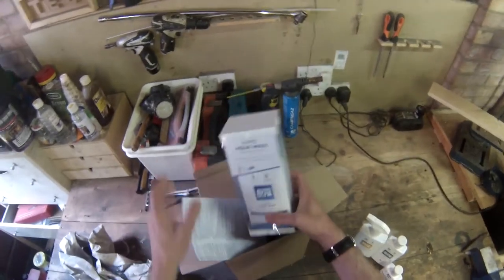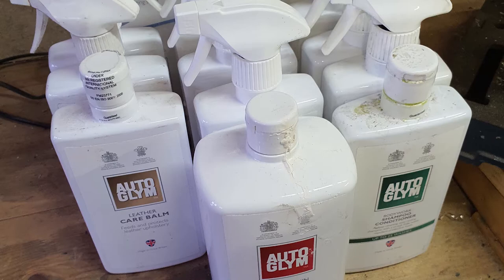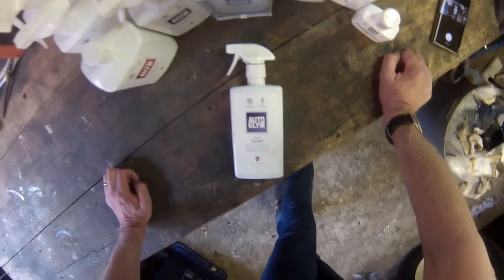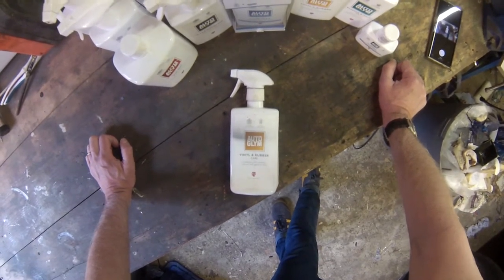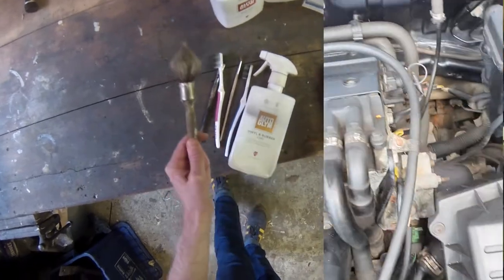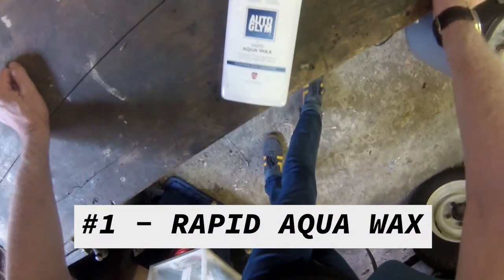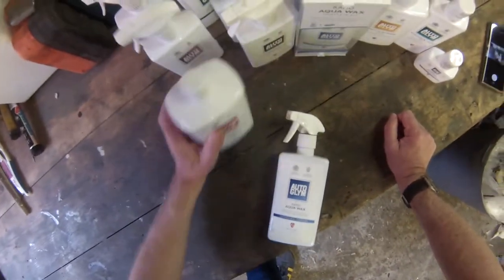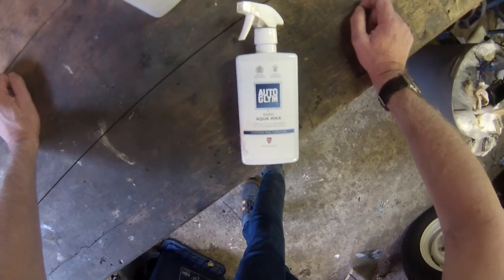🆕Car Cleaning Products & Car Wash Products Check It Out!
This video is presenting details about Autoglym car cleaning products. Valuable information but also aiming to cover the following subjects:

-car cleaning tips
-clean car interior

YouTube is the best website to visit when searching for videos about car cleaning products and tips

Car cleaning products are undoubtedly something that interests you and other people so I made this video .
If you want to find out even more about car wash products take a look at our other video clips

Now that you have actually watched my YT video regarding car cleaning products did it help?

Please like the YouTube viideo to help other individuals looking for car wash products or car cleaning tips :)